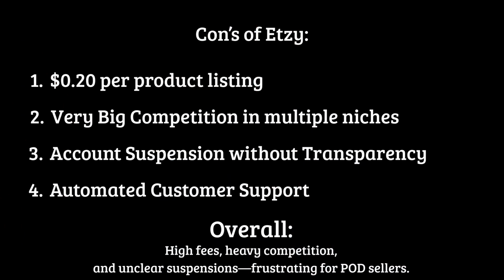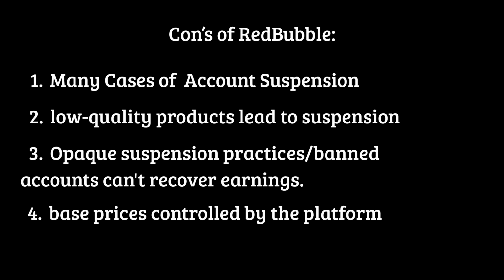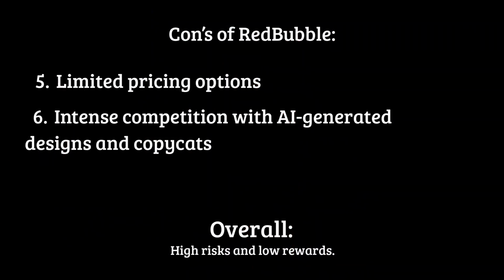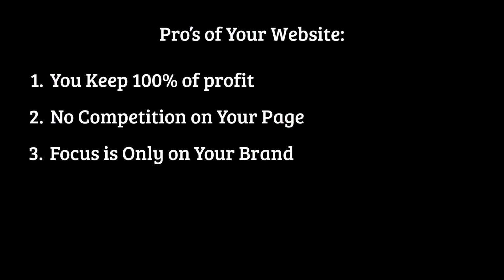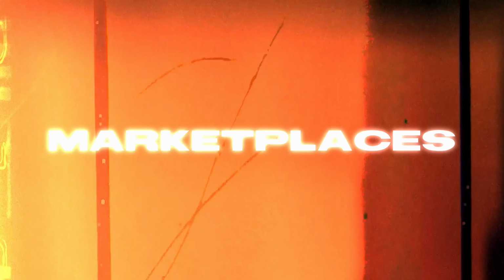Make Your Own Clothing Brand in 2025!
In this space, we dive deep into the world of personal finance, investment strategies, market trends, and money management. Whether you're a beginner or an experienced investor, our videos are designed to help you make informed decisions to build and grow your wealth.

Get access to real-time discussions, tips, and financial insights with like-minded individuals. Join us on our server for exclusive content, resources, and live Q&A sessions!